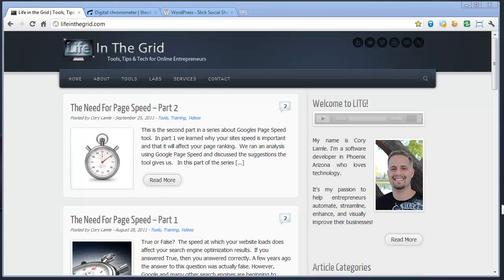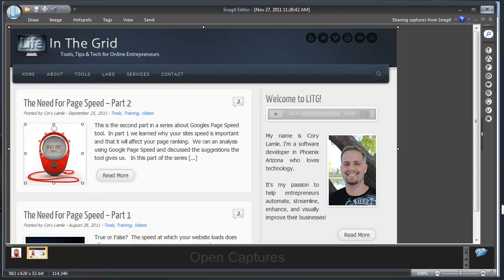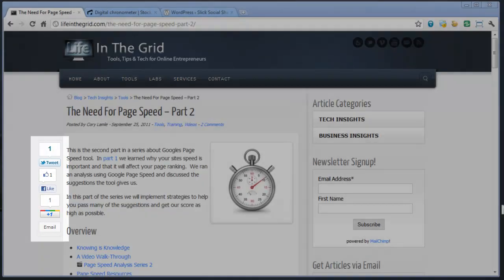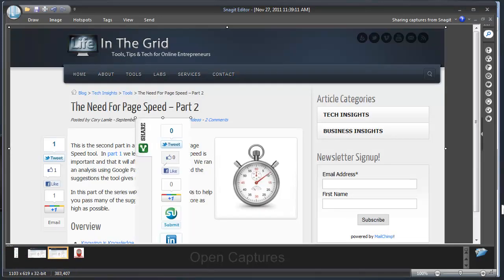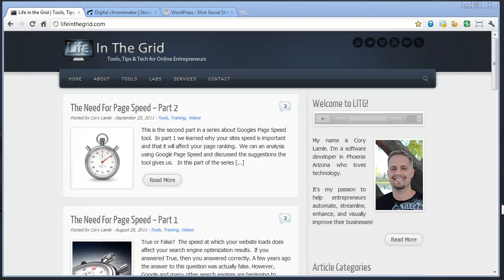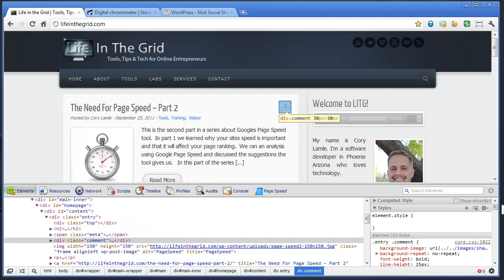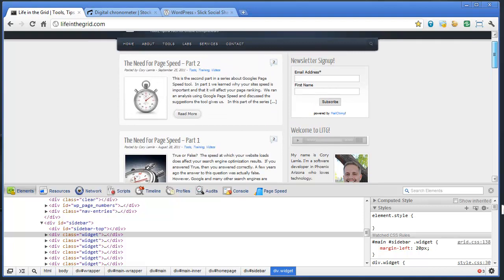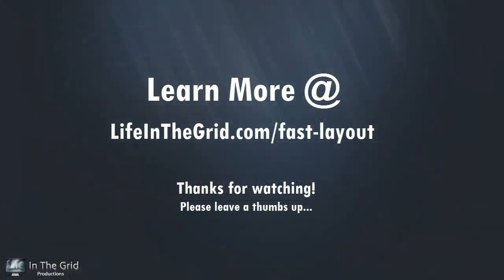Fast Website Layouts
In the article we'll learn how to rapidly prototype your website without the hassle of WYSIWYG tools or ever touching a single line of HTML.  Don't save a single item, just do it all real-time.